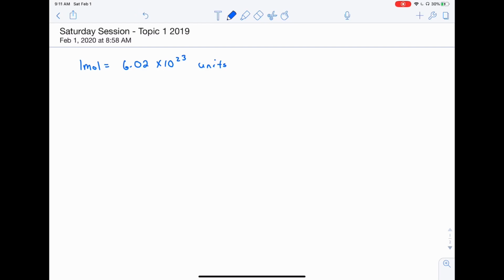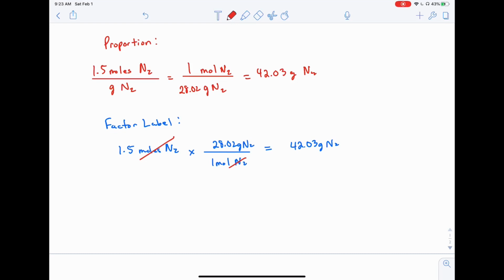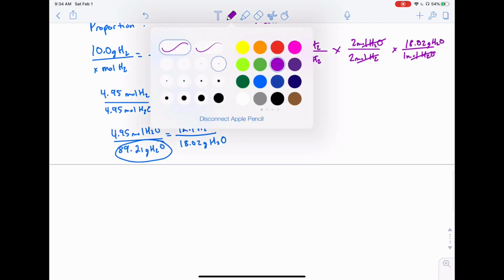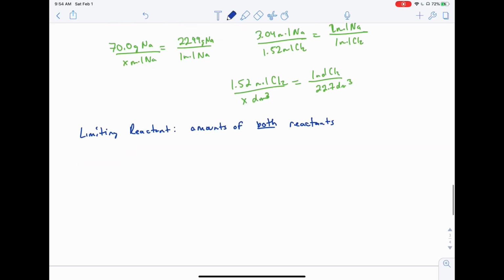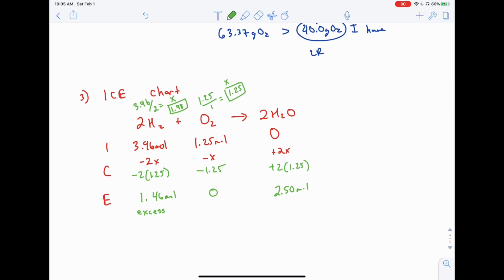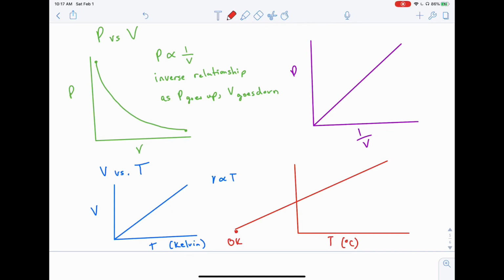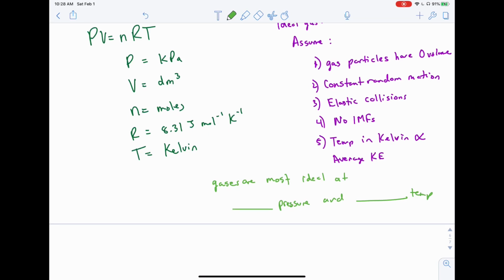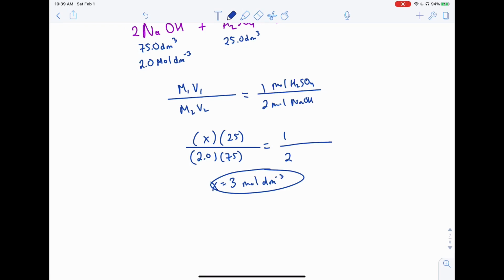Saturday Session - Topic 1 - The Mole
Moles, Gas Laws, and Solutions